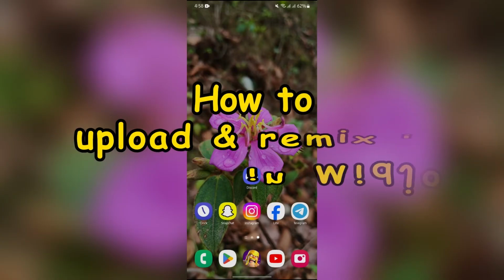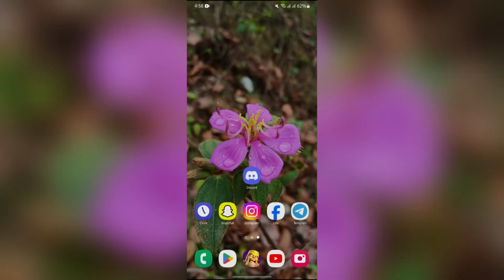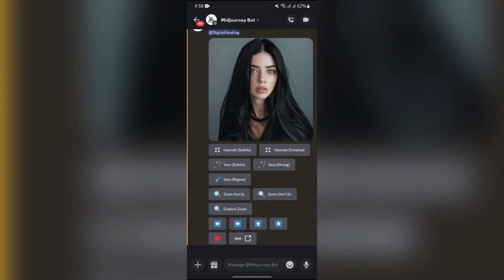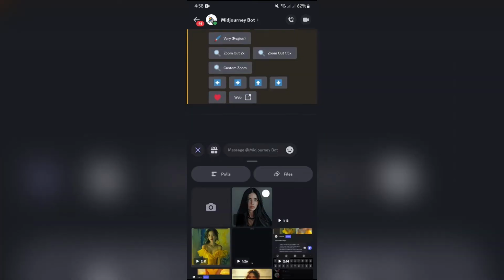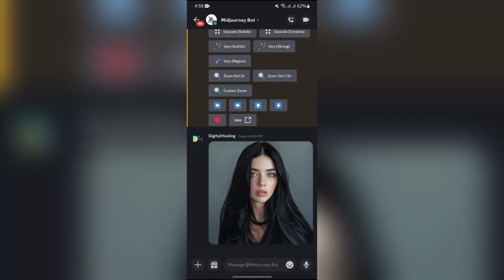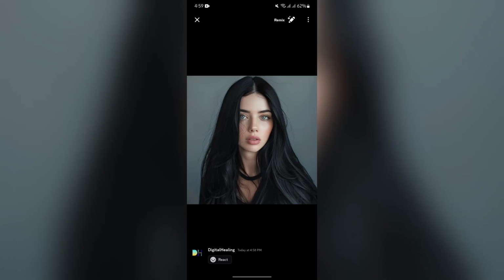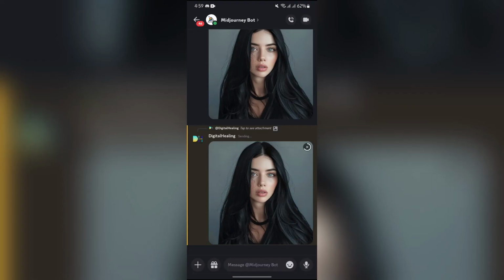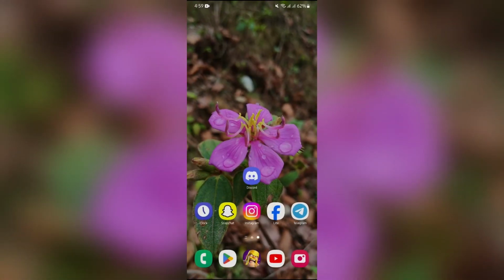How to Upload & Remix Image on Midjourney (2024) | Midjourney Tutorial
Discover the art of uploading and remixing images in Midjourney with this tutorial. Explore how to blend, overlay, and manipulate images creatively to achieve stunning visual effects and innovative compositions for your projects.